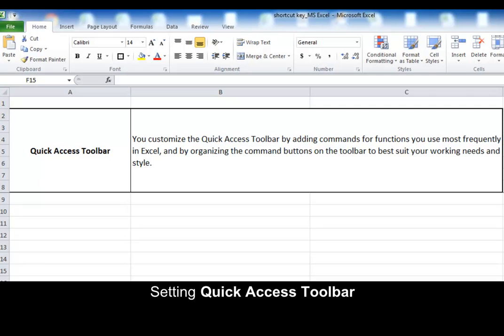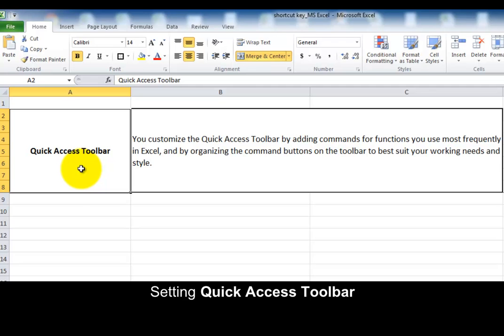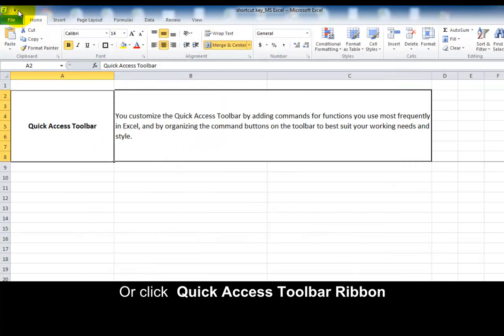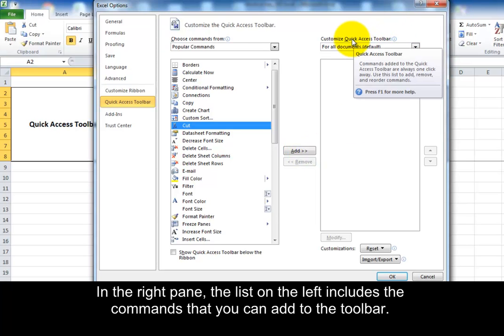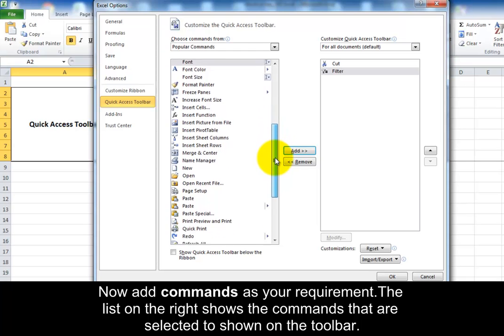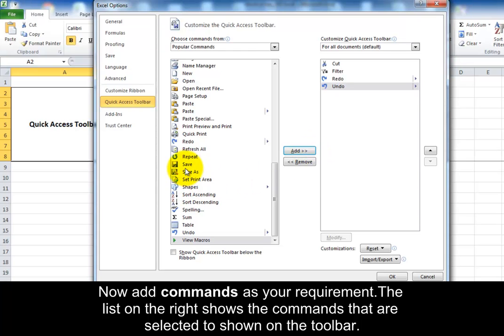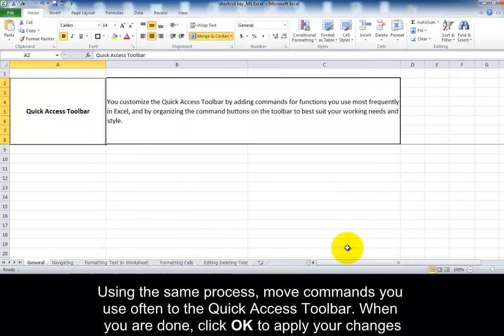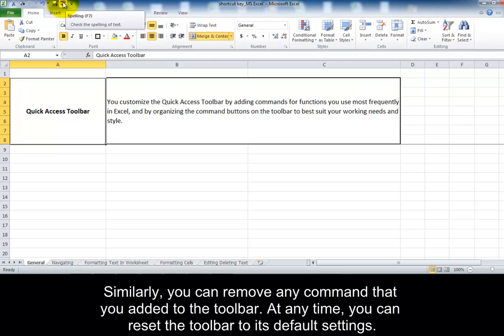MS Excel Quick Access Toolbar Setting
If you use an Excel command frequently, you can add it to the Quick Access Toolbar.
Commands Not in the Ribbon
1. Click the down arrow.
2. Click More Commands.
3. Under Choose commands from, select Commands Not in the Ribbon.
4. Select a command and click Add. ...
5. Click OK.
6. You can now find this command on the Quick Access Toolbar.